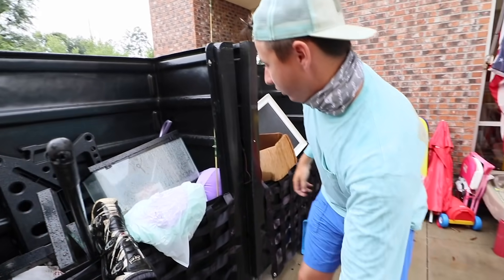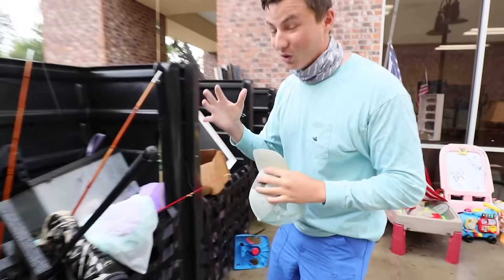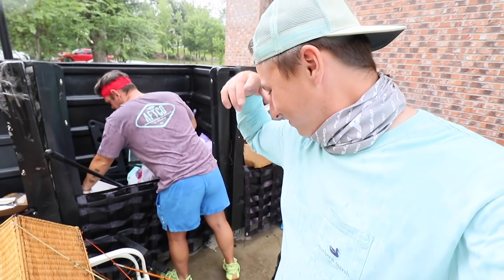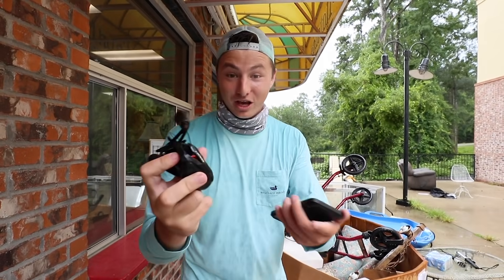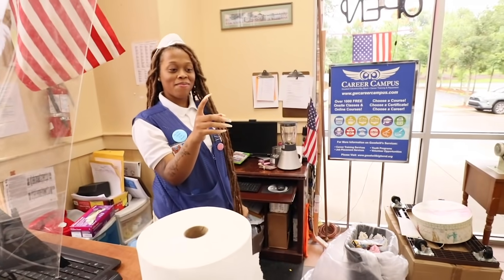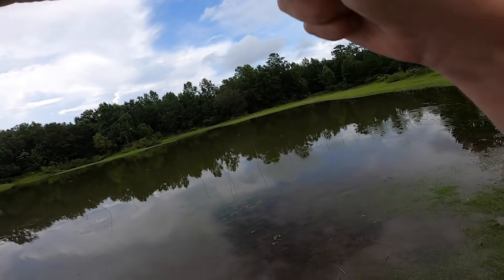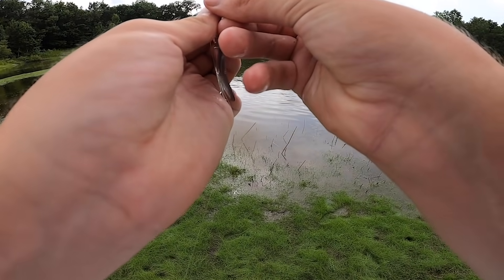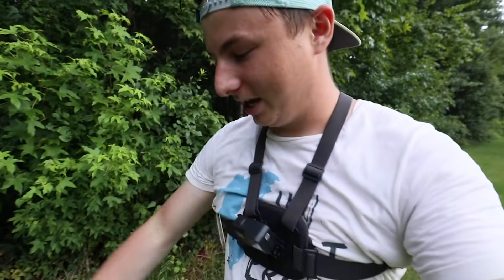$50 GoodWill Fishing Challenge (Crazy Finds!)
I Have a $50 Budget at GoodWill to buy fishing rods, reels, and lures to catch big fish on. This fishing challenge has crazy finds!